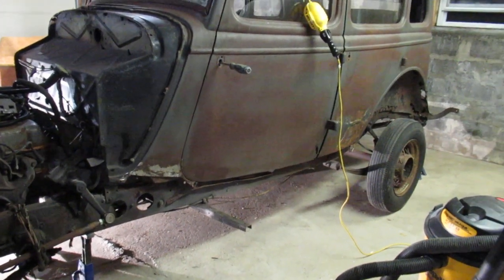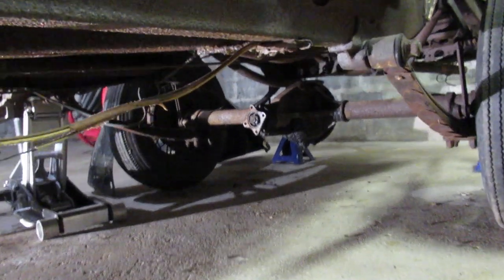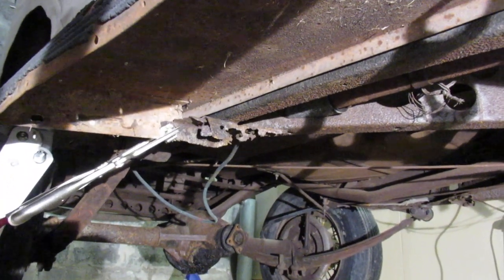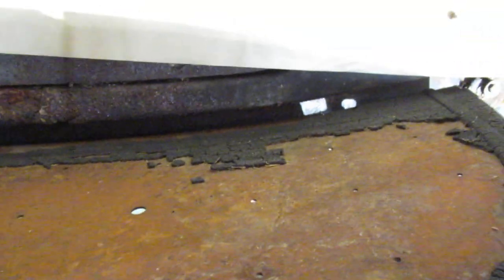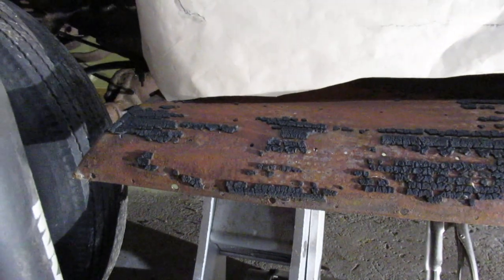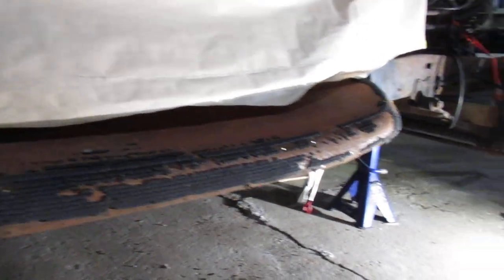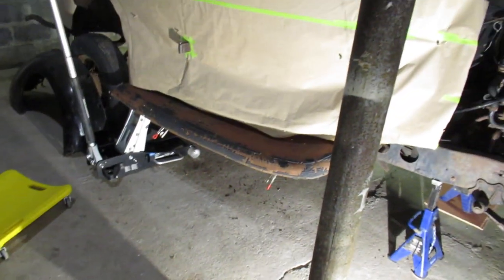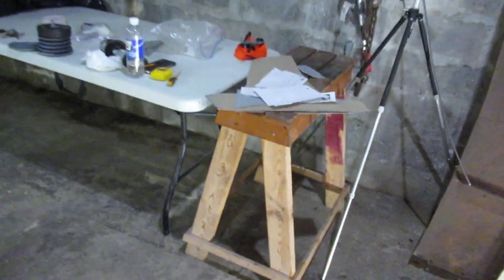1934 Hupmobile 417W - Side Templates - Part 1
Tracing the sides for fitment of the doors, door gaps, inner/outer rockers, rear fenders, and running boards.  These items all need to meet up correctly if I have a hope of making this repair look good.